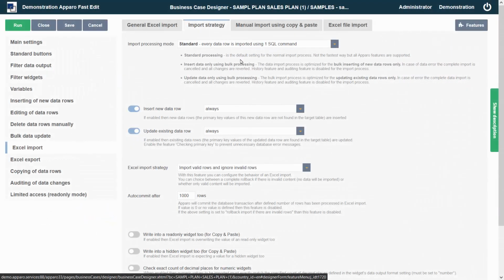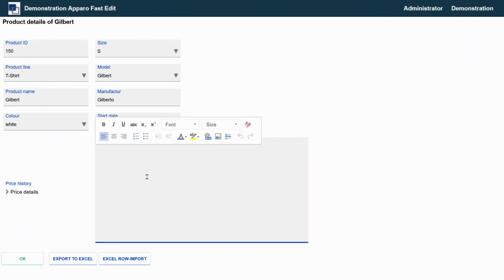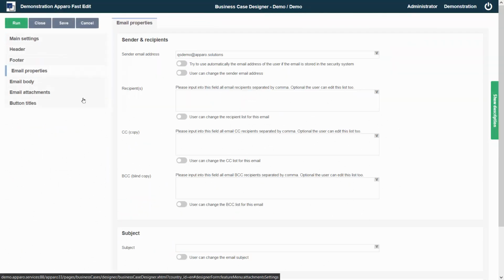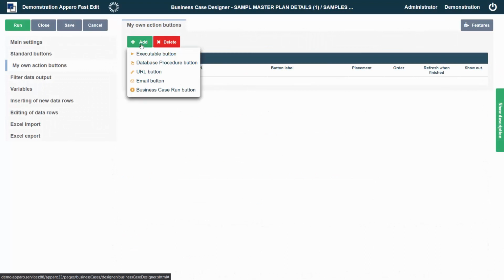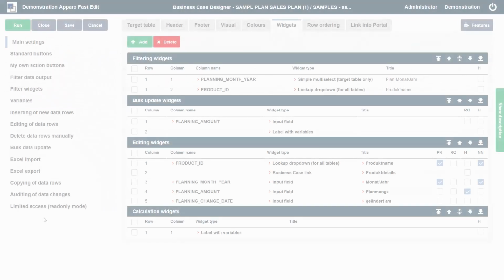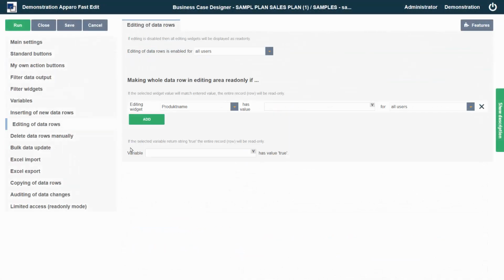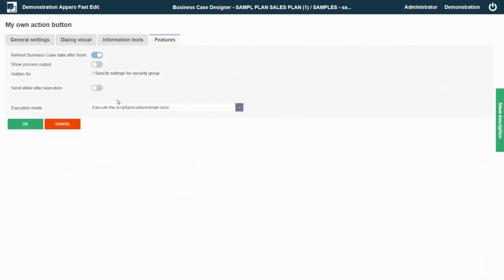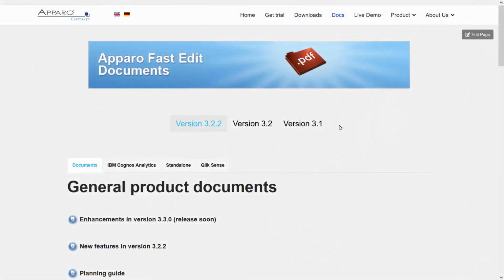3300 Apparo Tutorials - What is new in version 3.3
An overview showing new features and improvements.